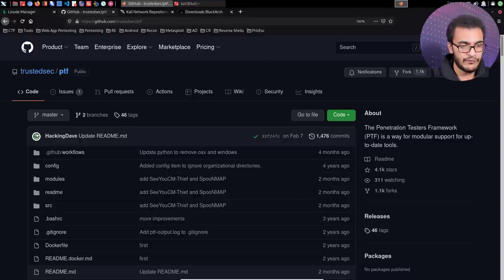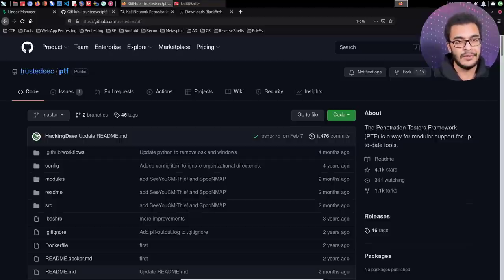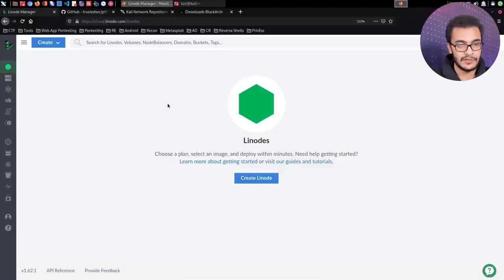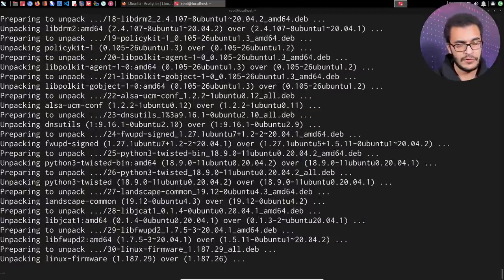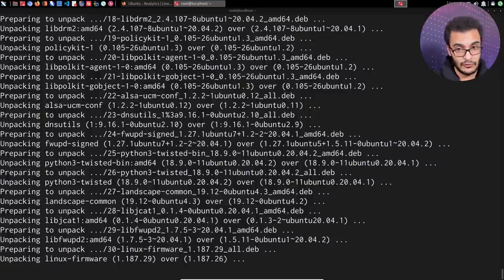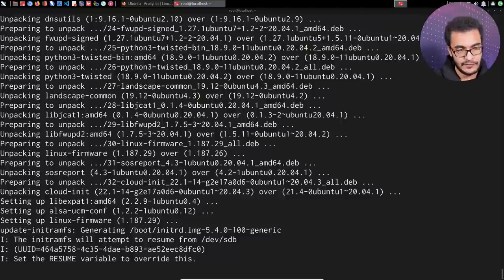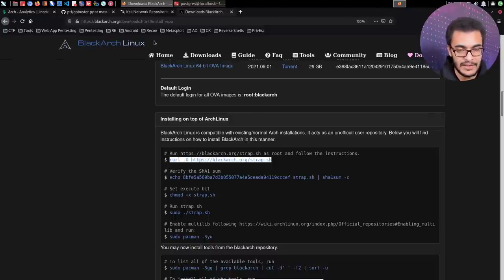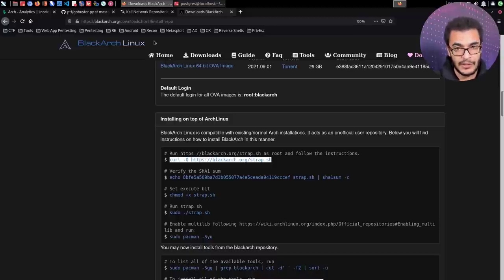How To Create Your Own Pentesting Distribution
In this video, I will be showing you how to set up your own penetration testing distribution by leveraging various open-source frameworks & repos like The PenTesters Framework and the BlackArch repos to install the tools you require.

Timestamps
0:00 Introduction
6:00 PenTesters Framework
23:30 Kali Repositories
28:19 Installing tools on Arch
34:21 Installing Metasploit On Arch

Kiitos katsomisesta
感谢您观看
شكرا للمشاهدة